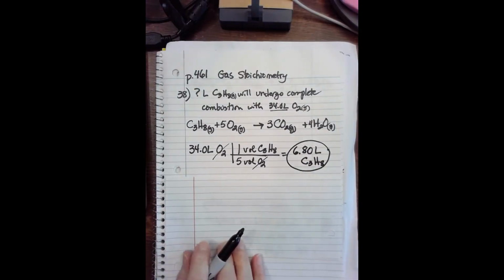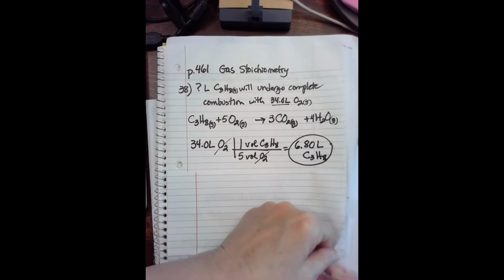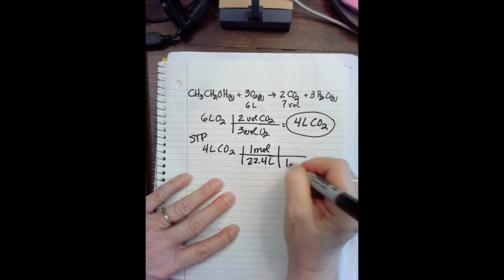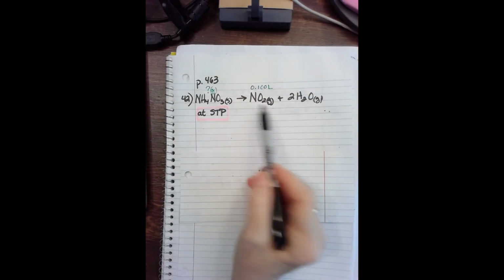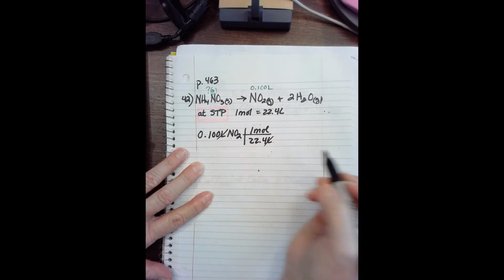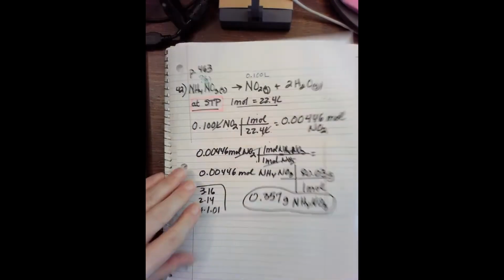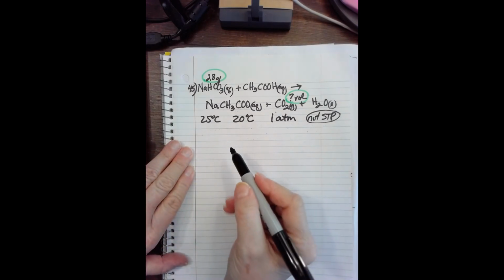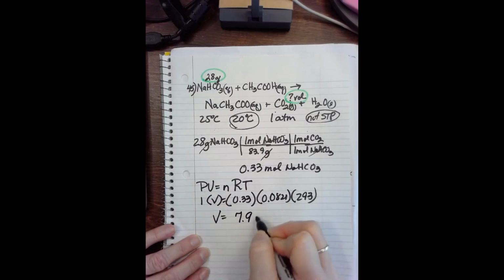MJCA Chem C13 Gas Stoichiometry Problems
Sample problems from C13, Sec 3